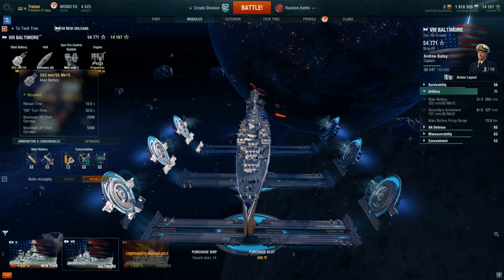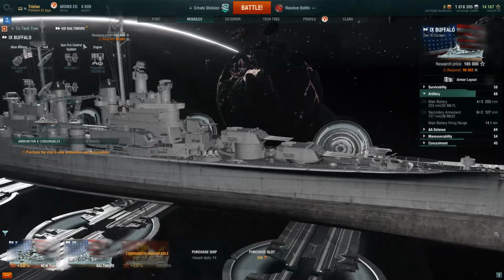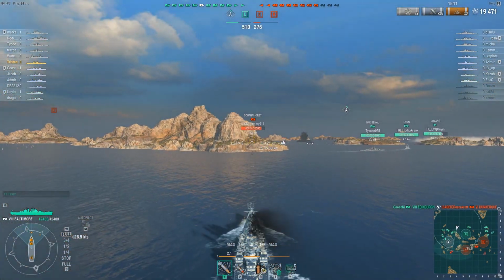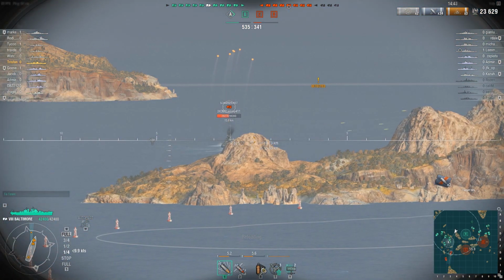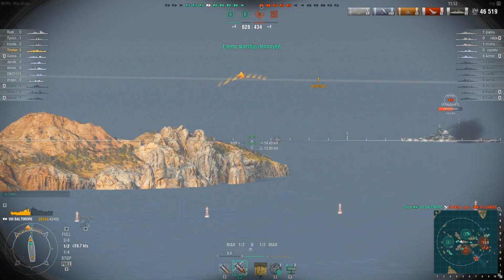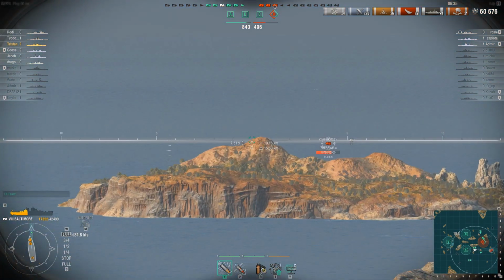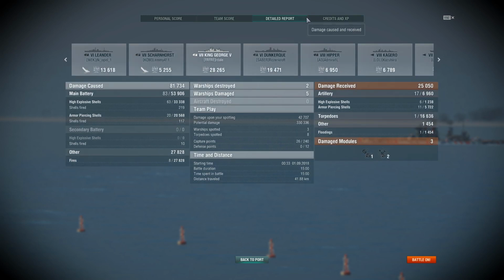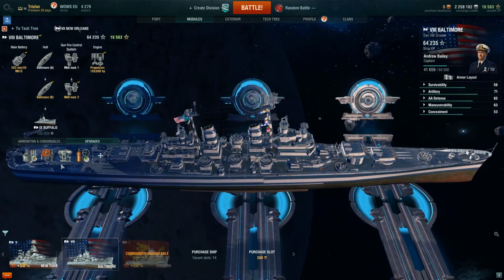World of Warships: Baltimore Unlocked and ranked battles are back!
Welcome back to a World of Warships video, with a new ranked battle season underway it gave me a chance to finally unlock the Baltimore and give ranked games a go! In this video I give my thoughts and views on this Tier 8 Cruiser and show just what this ship can do in a non-ranked battle game.